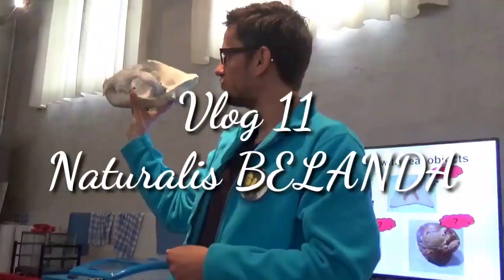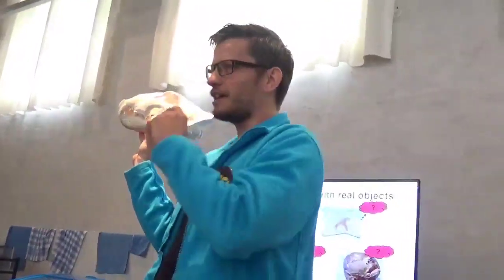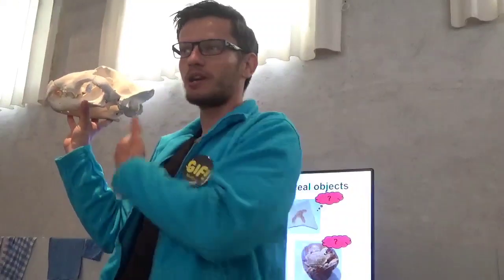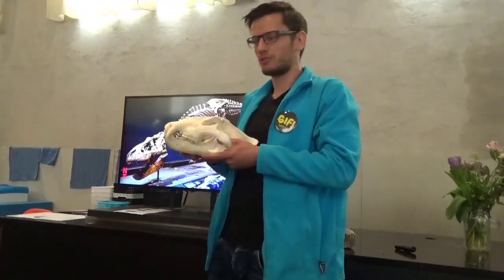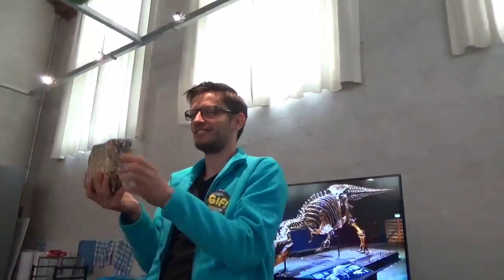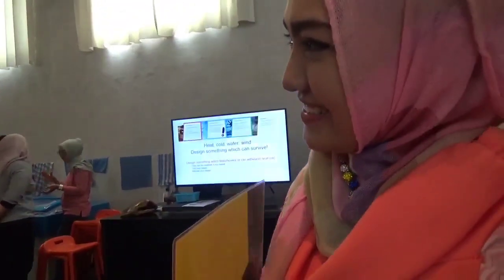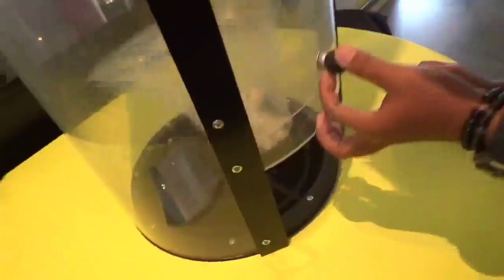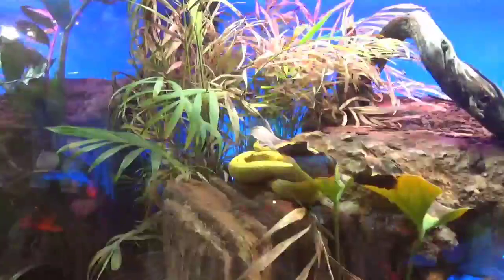VLOG 11 - NATURALIS BIODIVERSITY CENTER LEIDEN BELANDA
Yuk ikuti perjalananku yah, Vlog Special Belanda Vlog 1 s.d Vlog 13
Kuis di IG @princessyunina GIVEAWAY 20 PEMENANG mendapat Kaos PLUS syal Belanda, Belgia, dan Jerman
Pertanyaan Kuis:
Berapa objek wisata Belanda yang dikunjungi Yunina dalam vlog Special Belanda?
Jawaban kamu tulis dan DM ke IG @princessyunina yah,,,
Semoga Vlogku bermanfaat untuk kalian yang akan berwisata atau studi di Belanda okay